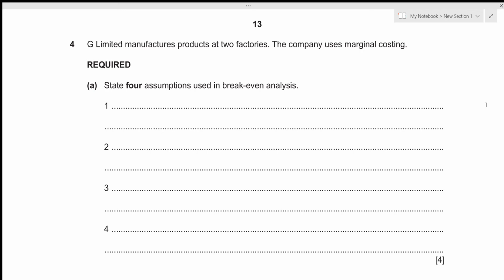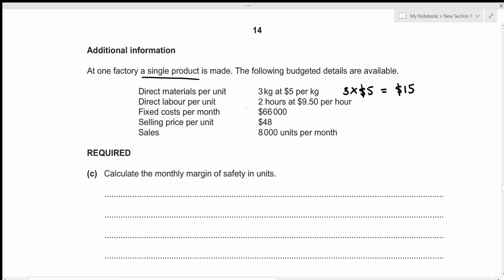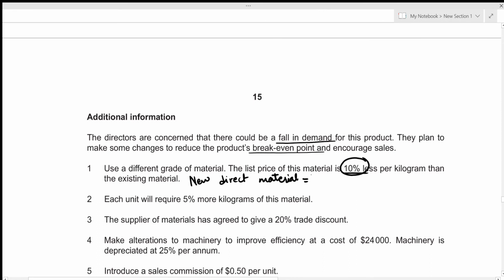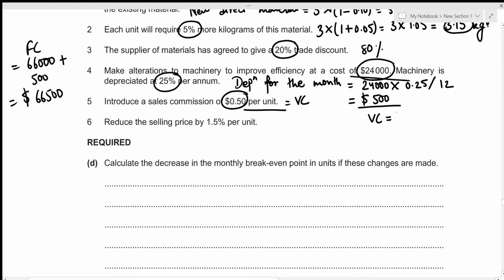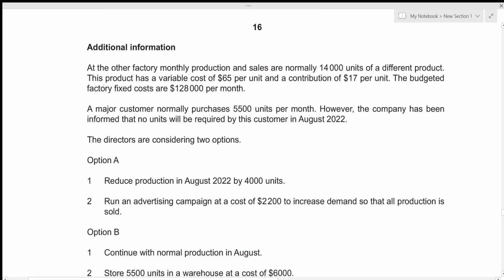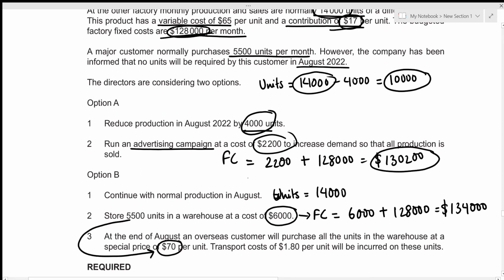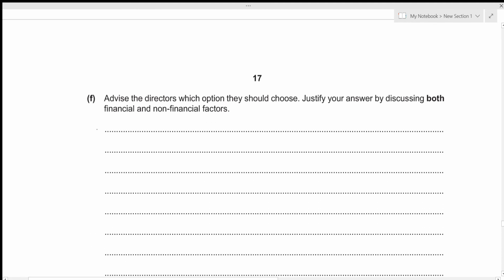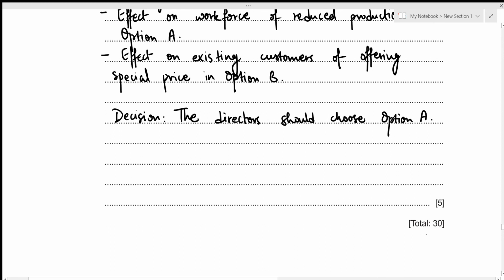A Level Accounting May June 2022 Paper 23 9706/23 Question 4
Timestamps:
0:00 Introduction
0:26 Part (a)
2:12 Part (b) (i)
2:45 Part (b) (ii)
3:36 Part (c)
6:55 Part (d)
16:07 Part (e) (i)
19:14 Part (e) (ii)
23:38 Part (f)